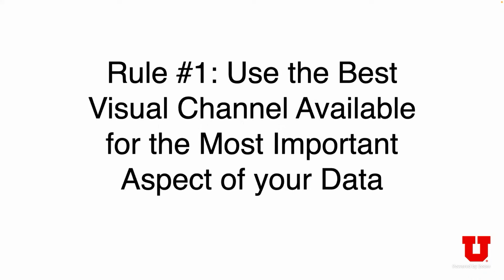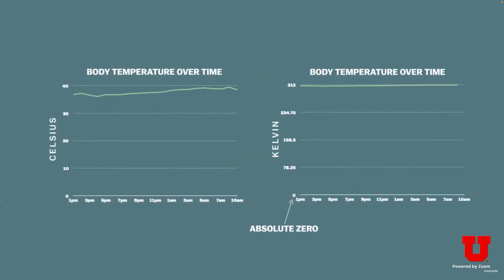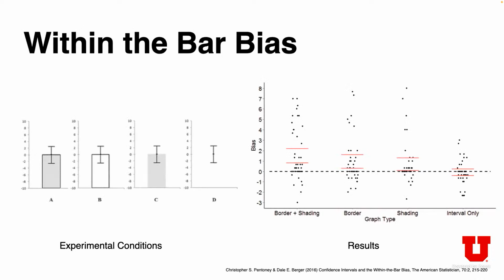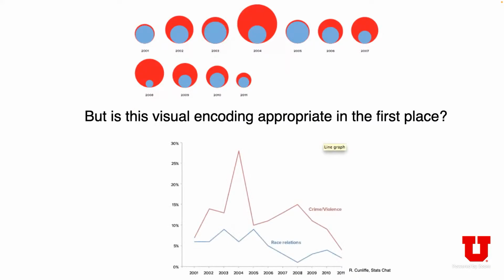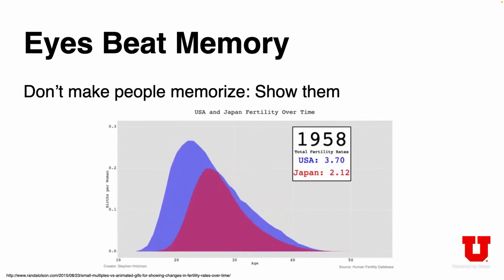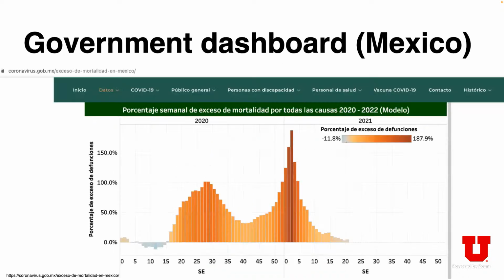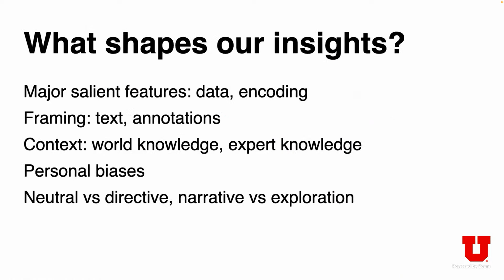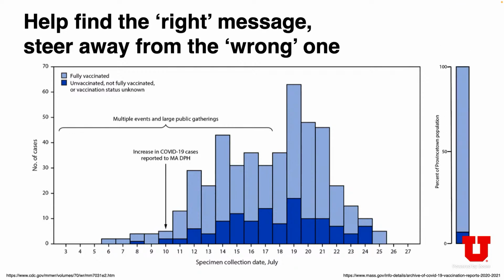Vis for Data Science, Lecture 9, Design Guidelines